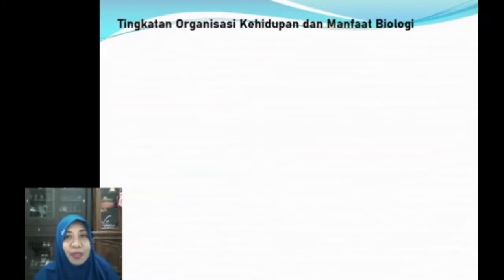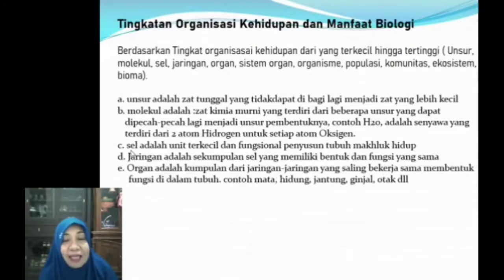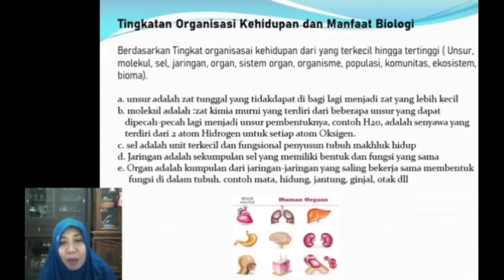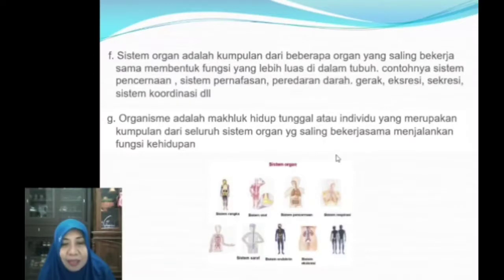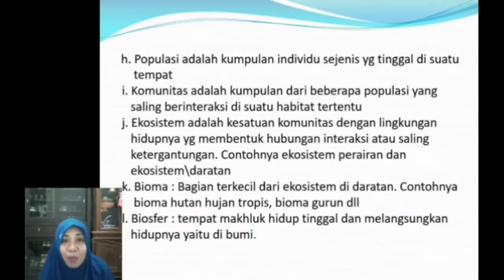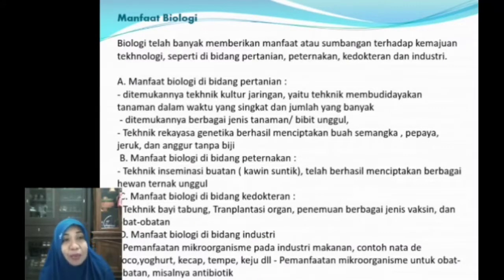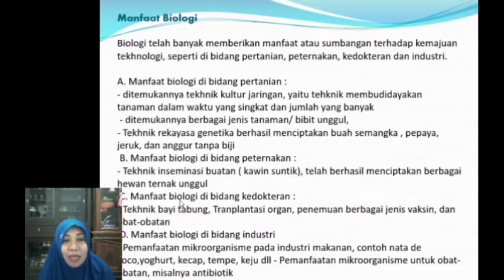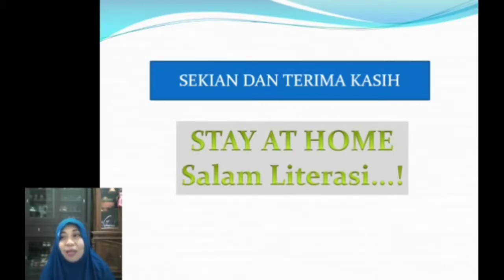Mari Belajar BIOLOGI KLS X di SMAN 2 Baubau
Pembina: ROSDIANA DOKU,S.Pd,MM.Pd